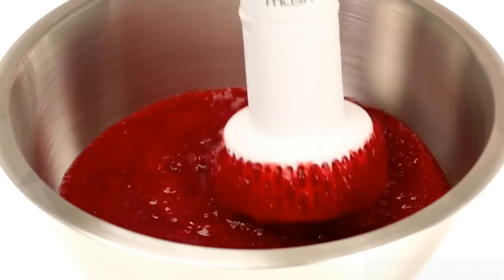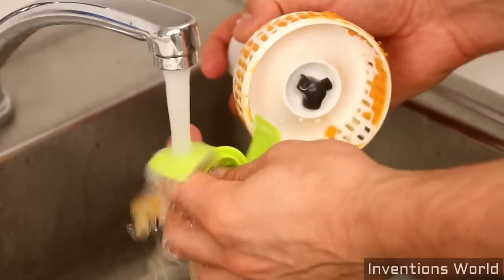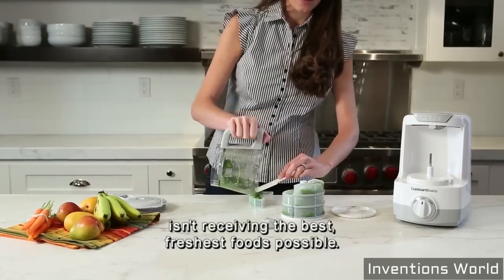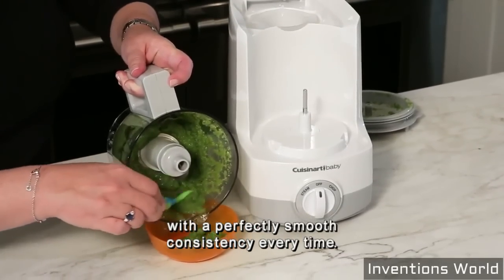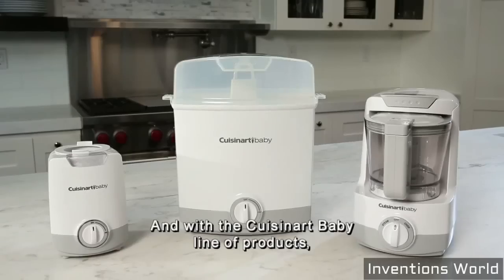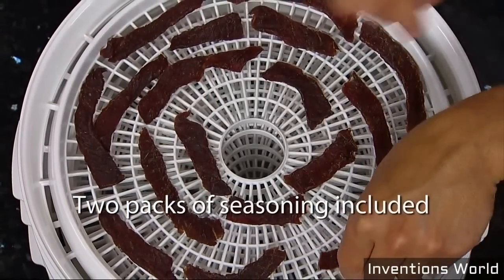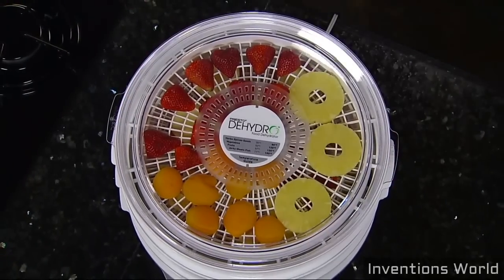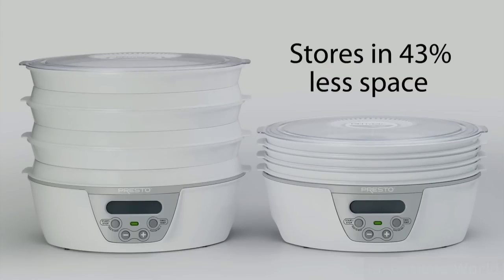Masher, Baby Food Maker & Bottle Warmer, Food Dehydrator Best 3 Kitchen Appliances #21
1. Dash Masha 2X
With the Dash Masha 2X, you can make the fluffiest, smoothest, mashed potatoes, purees, baby food, hummus, guacamole,
dips, soups, cake mixes, apple sauce, and more! With patented rotor-cone technology, all the hard work is done for
you with just the touch of a button. The Dash Masha 2X automatically mixes and mashes to the perfect consistency.
The ergonomically designed non-slip hand grip makes it easy to mash a 5lb bag of potatoes in just minutes and with
minimal effort. Only the Dash Masha 2x includes a motor with 30% more power, and our exclusive batter attachment.
The mashing and batter attachments are made of BPA-free plastic and safely and easily detach for quick cleanup.

2. Baby Food Maker & Bottle Warmer:

Making homemade meals for your baby just got a whole lot easier with the Cuisinart Baby® Food Maker & Bottle Warmer.
Boasting a 4-cup work bowl for plenty of extra leftovers to store in the freezer in order to feed your baby homemade
healthy meals. The unit purees and steams right in the bowl for less mess and stress. And with a built-in bottle
warmer, you can safely heat your baby's bottle to just the right temperature without any guesswork. Also includes
Cuisinart Baby® recipe booklet for healthy meal planning.

3. Presto® Dehydro™ Digital Electric Food Dehydrator :
Dehydrates fruits and vegetables. Makes great jerky too. Drying trays nest for compact storage.
Expandable six-tray system dehydrates fruits, vegetables, herbs, and spices. Includes two nonstick screens* for drying small foods and sticky fruits.
Great for homemade jerky. Use your choice of meat, poultry or seafood. Includes sample packets* of jerky spice and cure.
Make healthy, nutritious snacks. Includes special sheets* for making fruit rolls and strips from fresh, frozen, or canned fruit.
Dries fruits and vegetables with no additives or preservatives. Dehydration maintains natural vitamins and minerals.
Digital thermostat and timer allow the selection of precise drying times and temperatures. Shuts off automatically to prevent overdrying.
Choose from any drying temperature from 90° to 165°F. and any drying time up to 48 hours.
Big drying capacity. Six drying trays are included. Expands up to 12 trays* for added drying capacity.
Bottom-mounted fan and heating element provide consistent air flow for optimum drying. No tray rotation needed and no mixed flavors.
See-through cover lets you monitor drying progress on top tray.
Easy to clean. Drying trays and cover are fully immersible and dishwasher safe.
Saves space. The drying trays nest when not in use for a 43% reduction in storage space and the cord stores in base.
Adjustable thermostat for the convenient selection of drying temperatures. Choose any temperature from 95° to 160°F

WE are going to show  videos on the new futuristic inventions,  amazing inventions,technology, cool gadgets, smartphone gadgets, kitchen utensils, kitchen gadgets, kitchenaid, kitchen design, ice cream maker, iPhone gadgets, android apps, charger, solar technology and new technological products etc and many more newest and coolest inventions in this channel " Invention World".